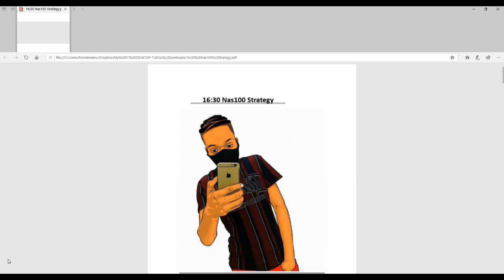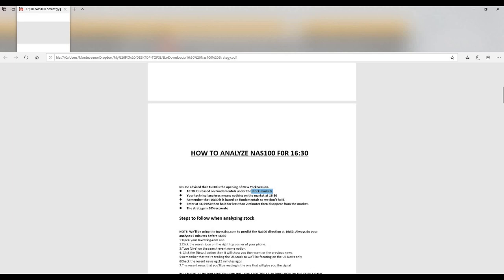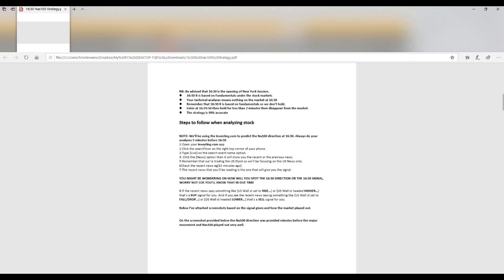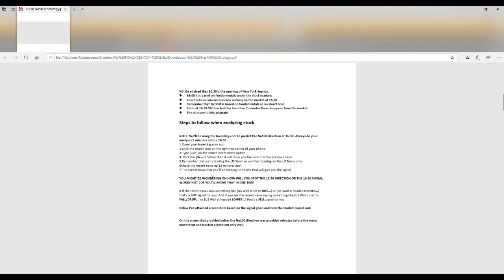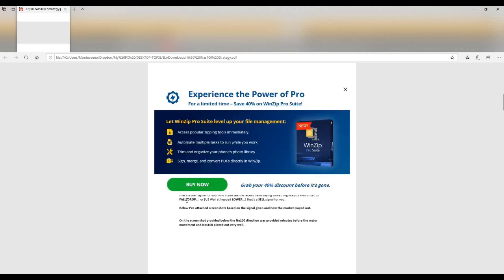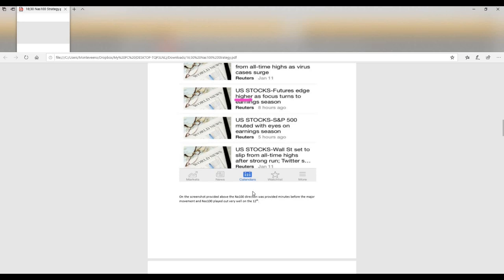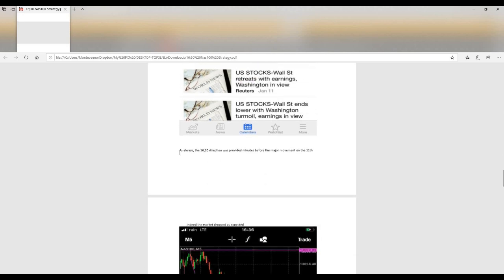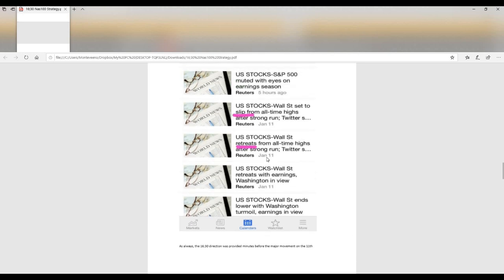Nasdaq 16:30 Strategy (Gupta)